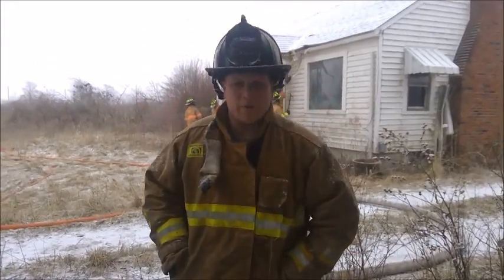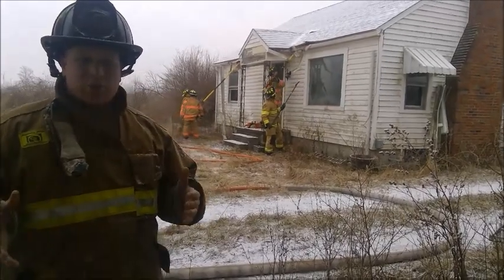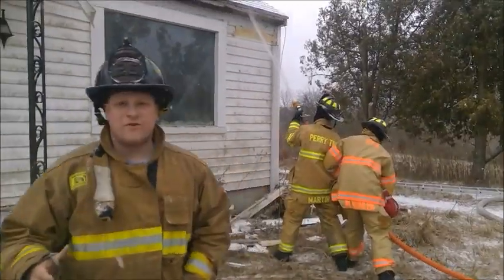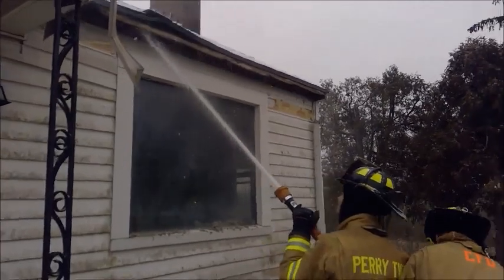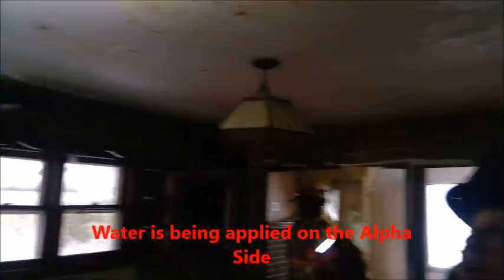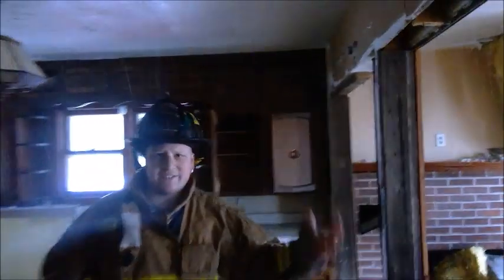Firefighter Training - Attic Fire Eve Attack #1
Find more training videos and webinars for FREE CE CREDIT.
Swartzuniversity.com